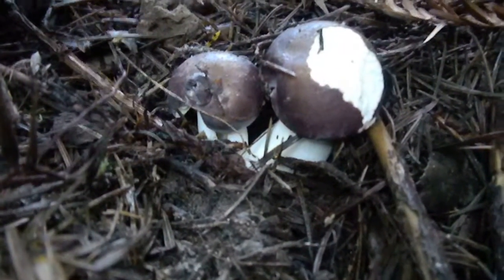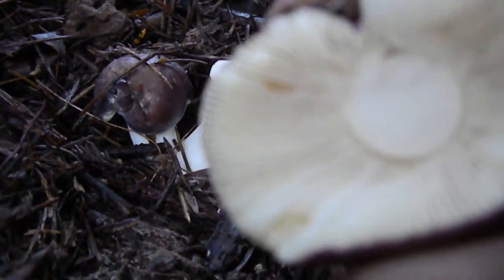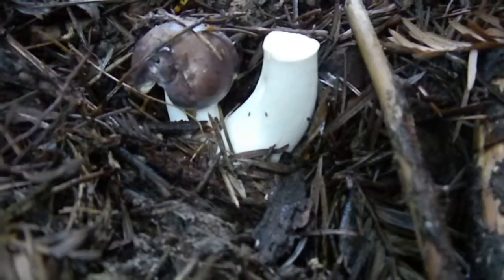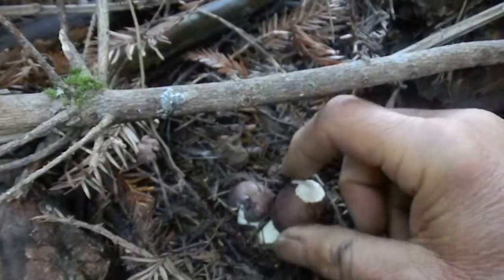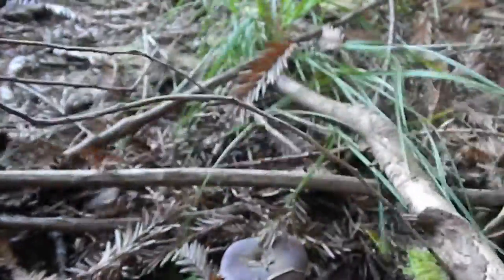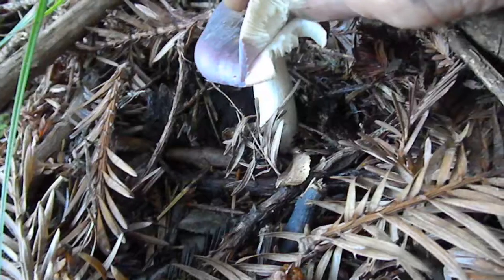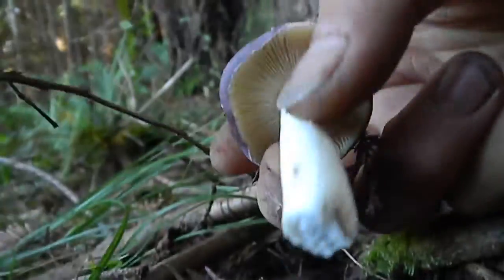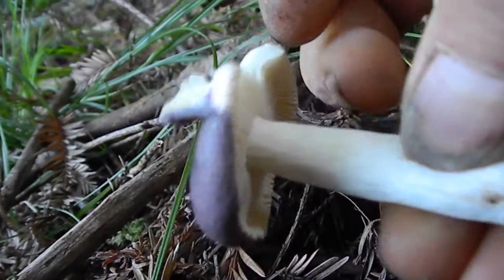Mushrooms in disturbed forest, Humboldt 10-15-11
Found in a disturbed forest near Eureka. Anyone know what they are?